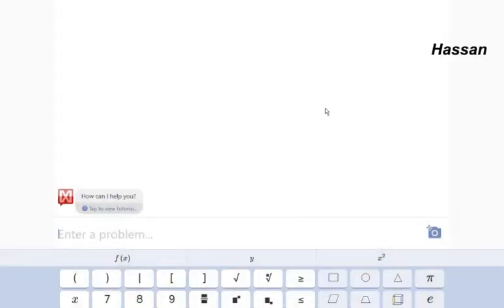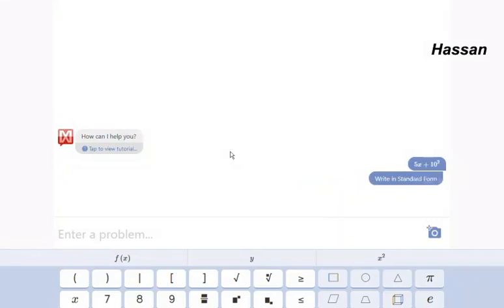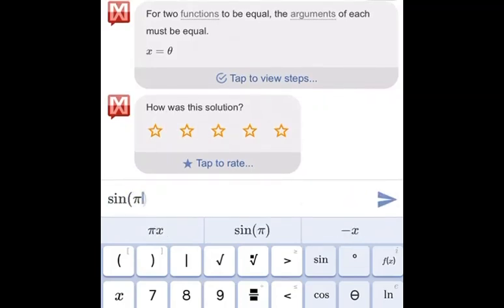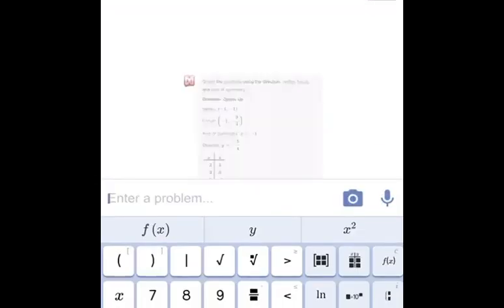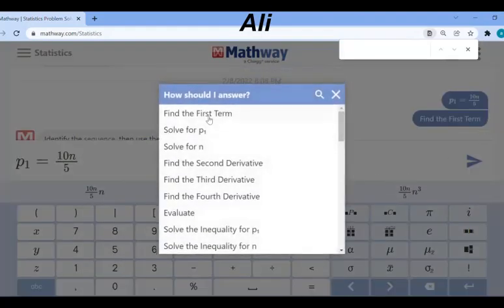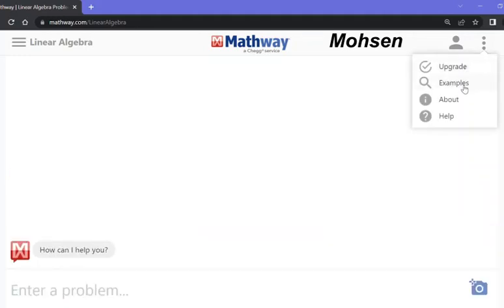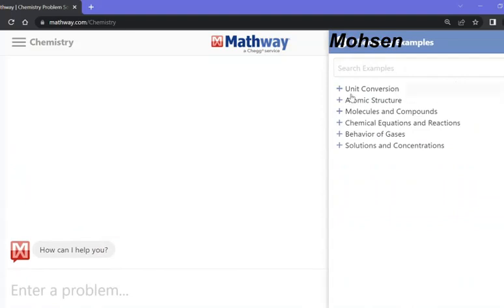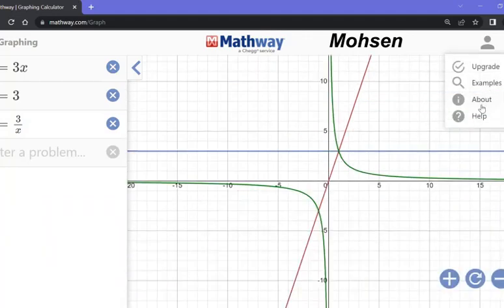(D) MATHWAY / Math project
This video will explain to you what's Mathway; what can Mathway do; and how to use it.